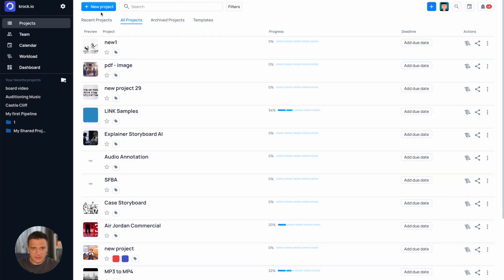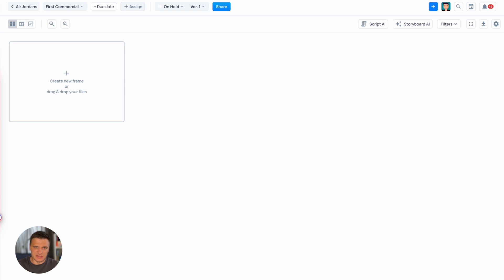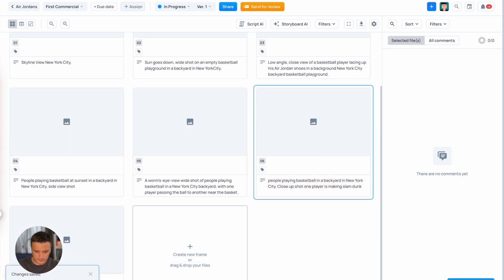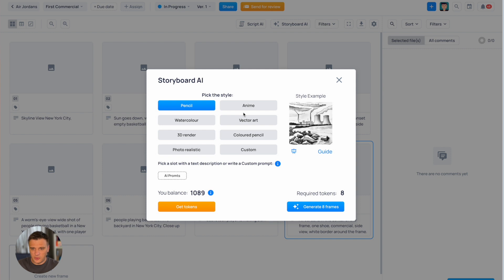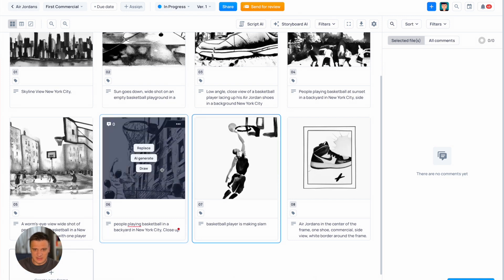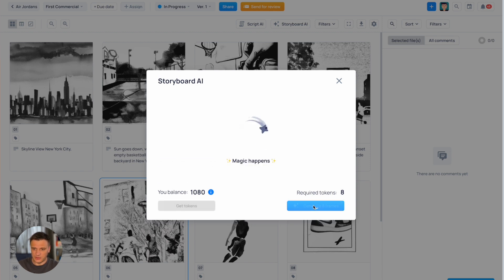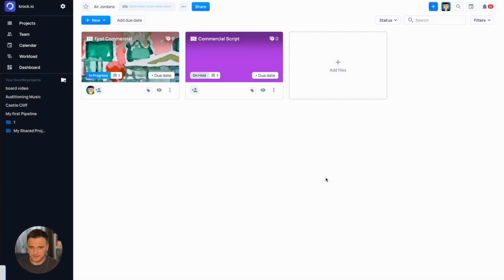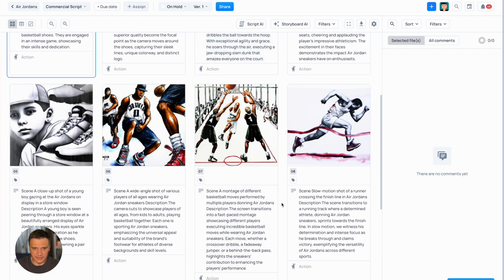Making Stunning "Air Jordan's" Commercial Storyboard with Storyboard AI: Step-by-Step Guide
In this video tutorial, we'll show you how to harness the power of KROCKIO and Storyboard AI to generate captivating storyboards for Air Jordan commercials. Try now

00:17 Start "New Project"
00:29 Create "Storyboard Step"
01:39 Inserting custom text promts for “Storyboard AI”
02:25 Open “Storyboard AI”
03:29 Regeneration of a "Single Frame"
03:37 Edit generated image with your own drawings
03:55 Applying a “Watercolour” style to your storyboard
04:14 How to download your Storyboard as images, CSV, or PDF
04:36 How to use “Script AI” to generate a scenario for your project and generate a storyboard for it.

Whether you're an aspiring filmmaker, a creative professional, or a video designer, this step-by-step guide will walk you through creating stunning visuals that perfectly capture the brand's essence.
With KROCKIO, a cutting-edge digital design tool, and the advanced capabilities of Storyboard AI, you'll be able to bring your vision to life in a whole new way. We'll demonstrate how to use KROCKIO's intuitive interface to craft dynamic layouts, select the ideal compositions, and experiment with different artistic styles. Then, we'll dive into the seamless integration of Storyboard AI, which will analyze your inputs and generate tailored storyboards that match your desired narrative and brand aesthetics.

Join us as we explore the endless possibilities of KROCKIO and Storyboard AI, and witness how these powerful tools can elevate your storytelling process to new heights. By the end of this tutorial, you'll have the skills and knowledge to create jaw-dropping Air Jordan commercial storyboards that capture attention and leave a lasting impact.

This opportunity will unlock your creativity and revolutionize your storyboard creation process.